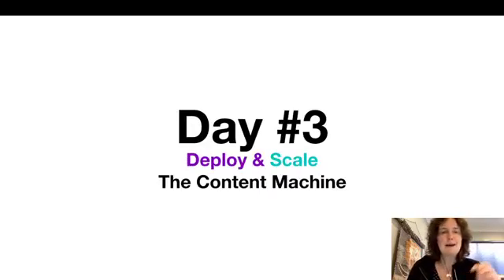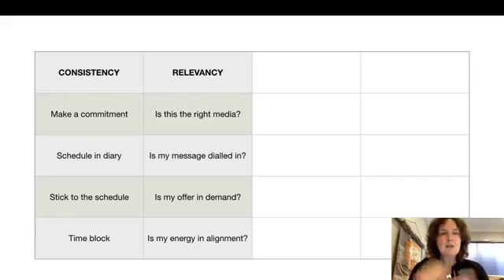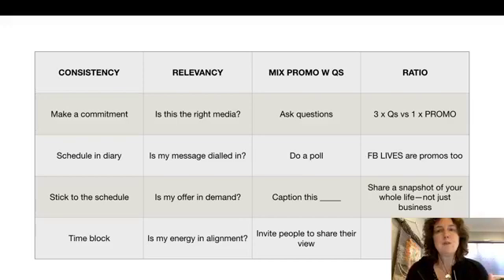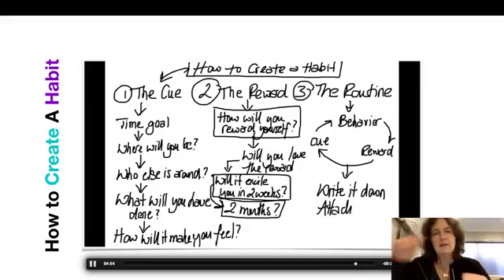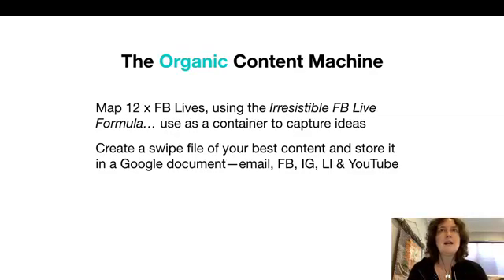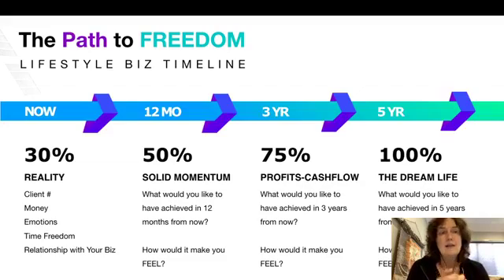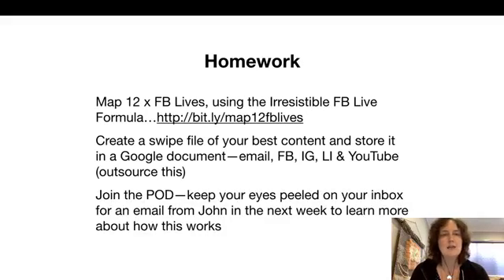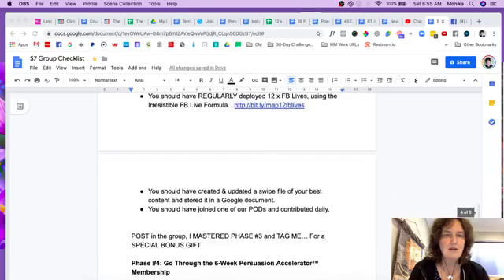Lifestyle Accelerator™ - The Lifestyle Blueprint (Day #)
Yes! We've covered a lot these past 2 days. Join me for day #3 of this challenge where we look at how you can deploy & scale your content machine.

Ready to Make THIS THE year when your business becomes a lifestyle business?

Join Our 7 Dollar Coaching Program
Cancel any time!